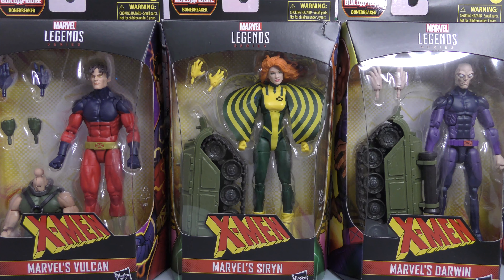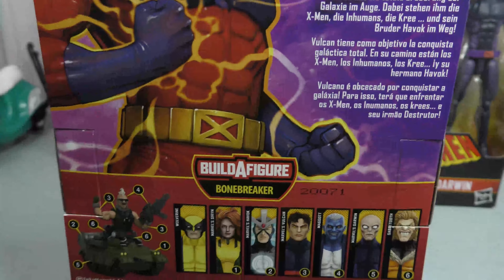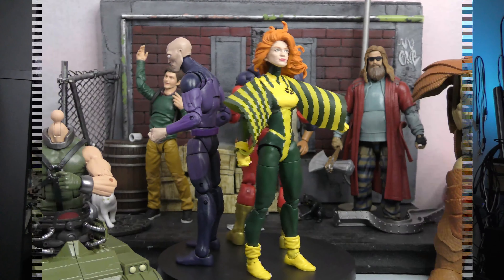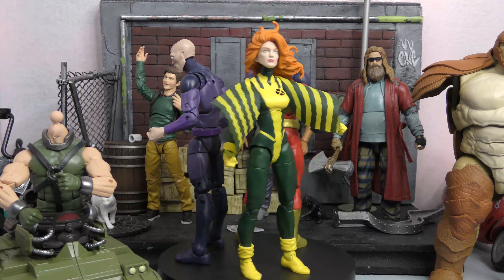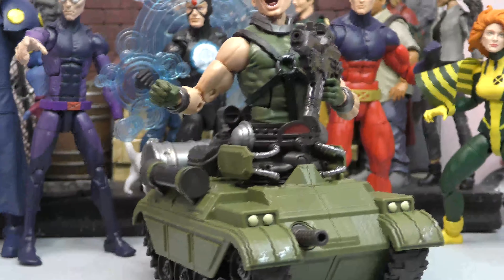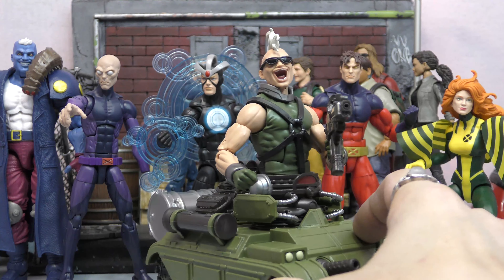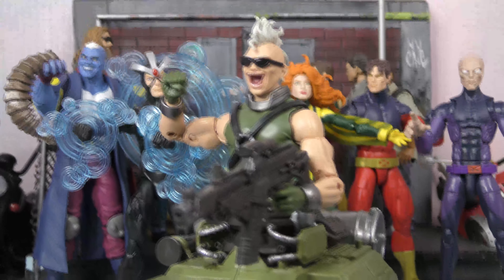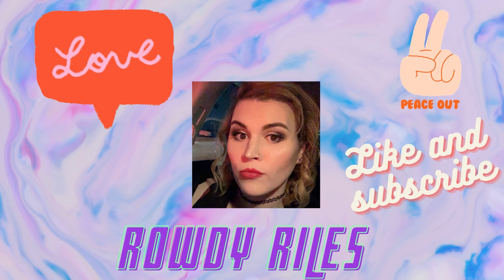Hasbro Marvel Legends X men Wave and Bonebreaker BAF Unboxing!!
Get down and dirty with a whole wave of X-Men!!